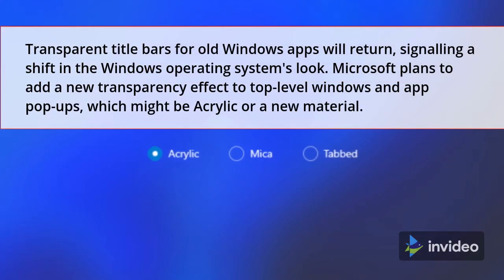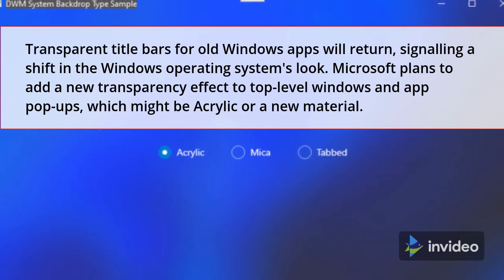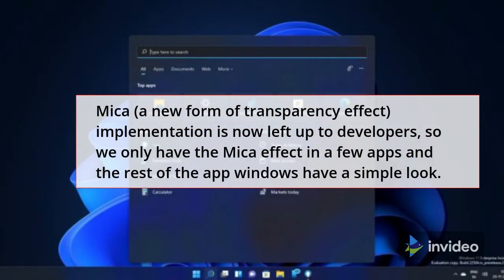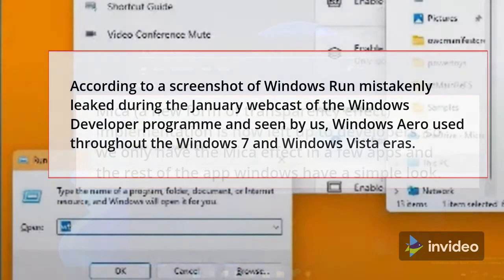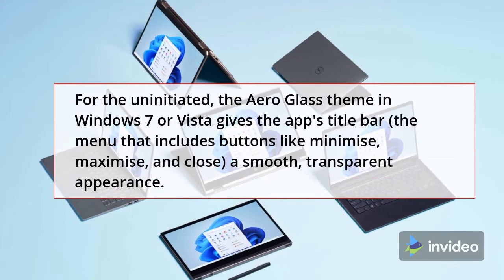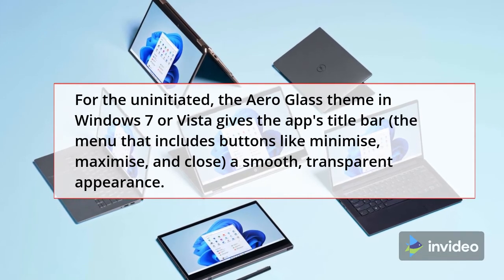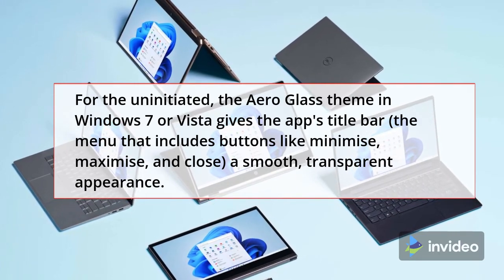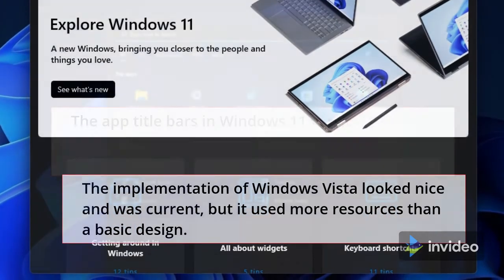Microsoft teases Windows 7 Aero like design for Windows 11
Microsoft abandoned support for rounded corners and Aero Glass with the release of Windows 8 and its successor Windows 10 in favour of a more flat and neutral UI.
Windows 11 has already restored rounded corner support, and it appears that the next big update will include a new design feature that will be akin to the Aero effect from Windows 7.